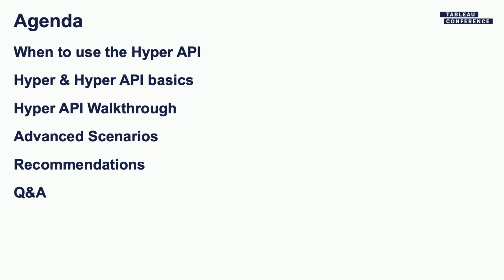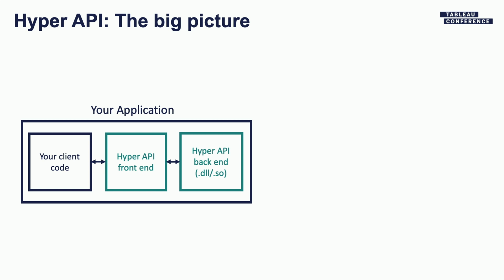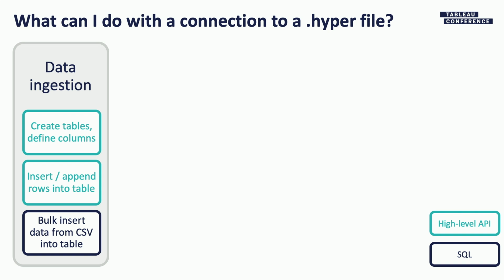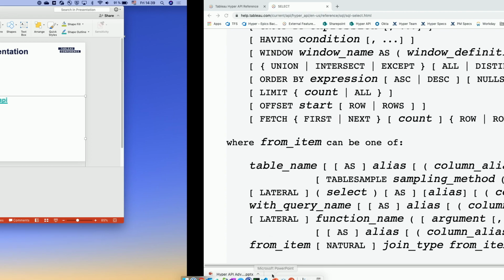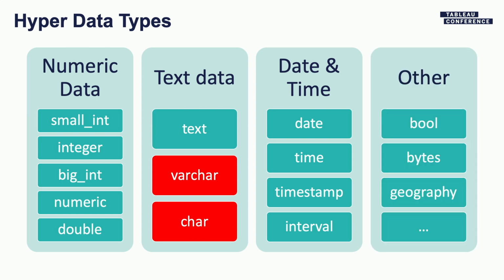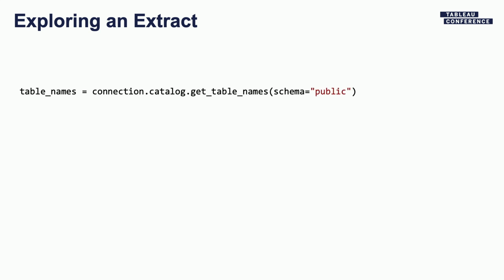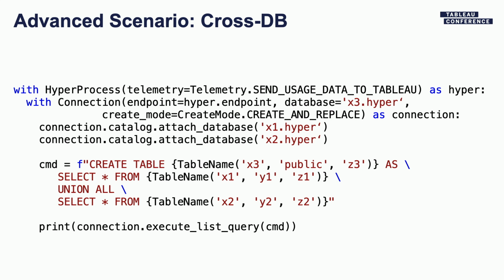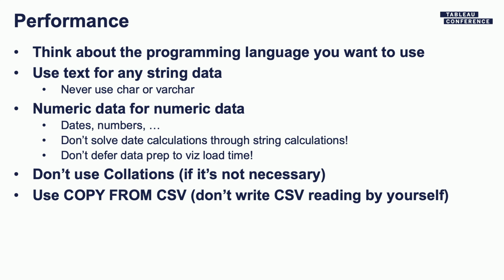Turbo-charged Extract Creation & Modification: A Technical Introduction into the Hyper API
Earlier this year, we released a powerful successor to Extract API 2.0:  Hyper API, which goes beyond extract creation to enable you to read and modify extracts programmatically with direct SQL access to Hyper, which was outright impossible before. This session will introduce Hyper API and teach you how to get started with it. We will walk through sought-after use cases, such as deleting data from extracts, updating rows, ingesting CSV data rapidly, and doing complex analytics using SQL. Armed with the learnings from this talk, you will be able to start harnessing the powers of Hyper directly in your programs and scripts. This session is aimed at developers and customers interested in programmatic extract creation and modification. The API is currently available for Python, Java, .NET, and C++.